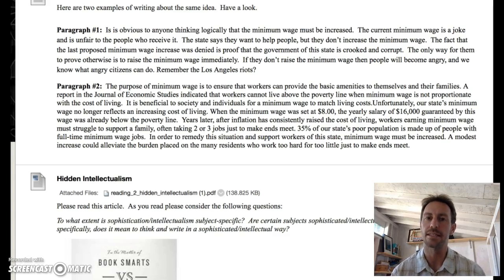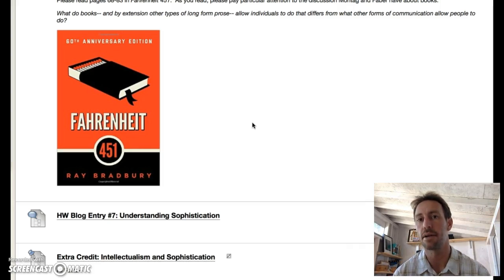Intro to Week 6